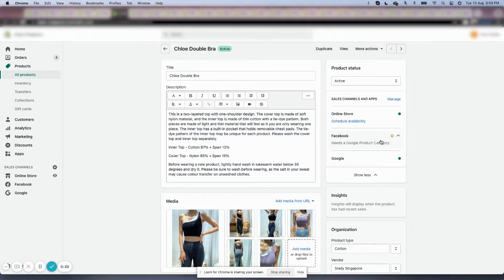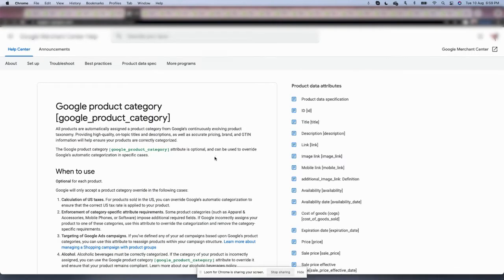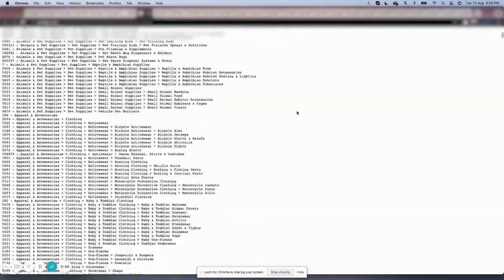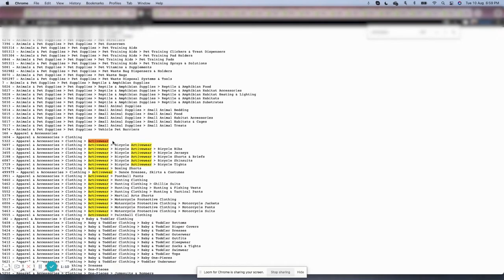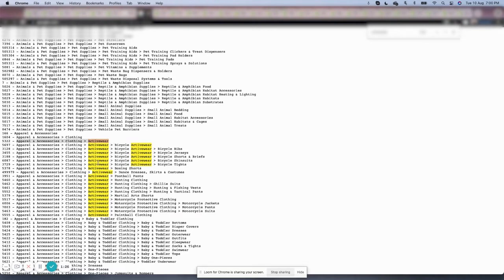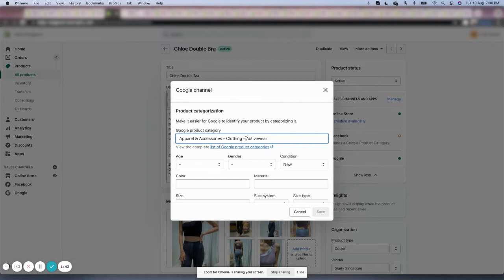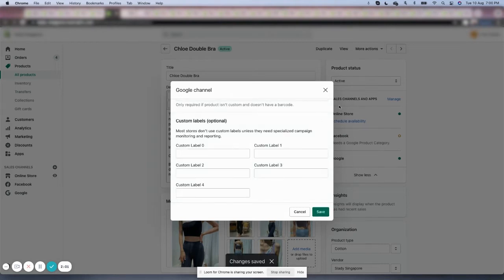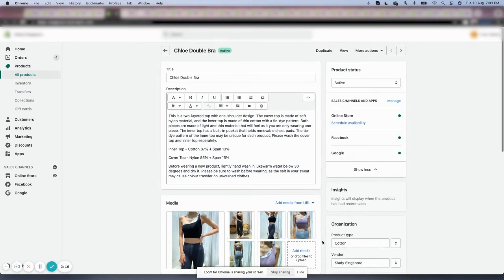Marketing Support: Shopify products not showing up on Facebook Shop and Instagram Shop?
If you encountered this issue whereby the products are not showing up on Facebook Shop and Instagram Shop from your Shopify store, Adding  Google Product Category will fix it! Follow the video for the step by step.